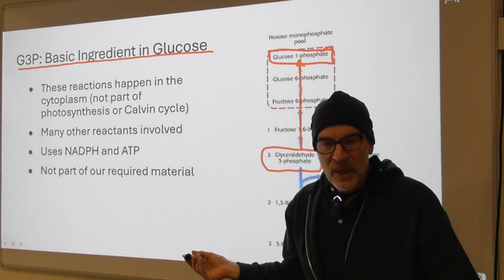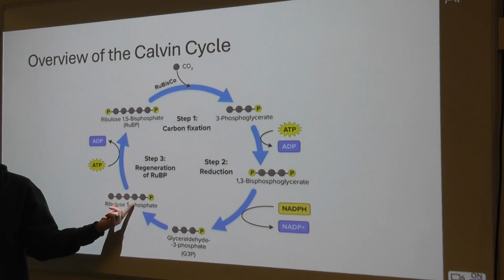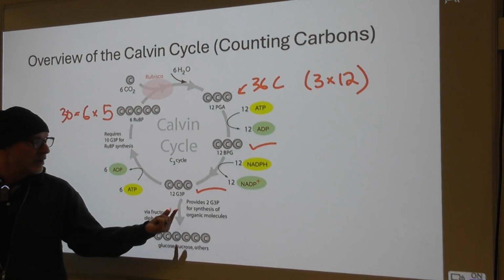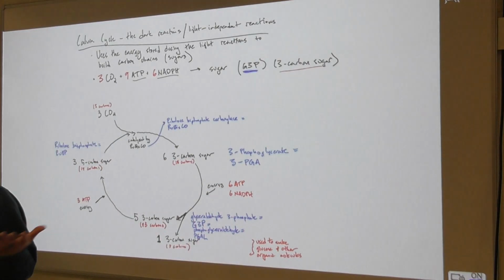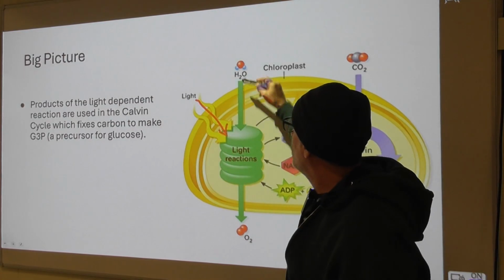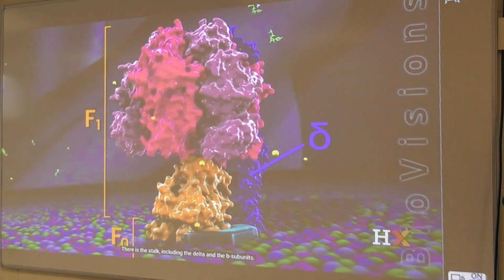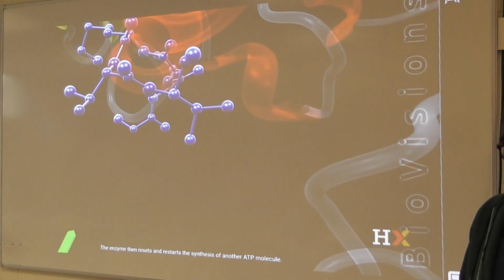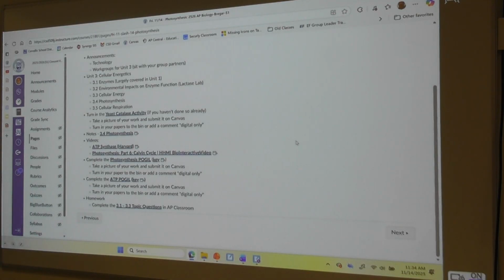Fri. 11/14 - Photosynthesis (Part 2)